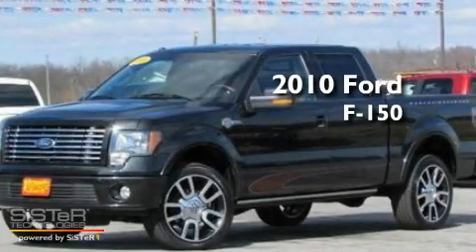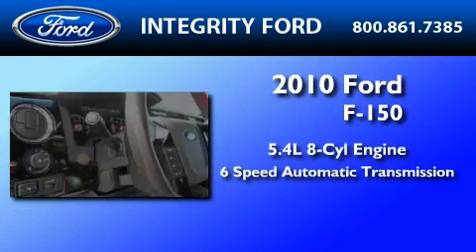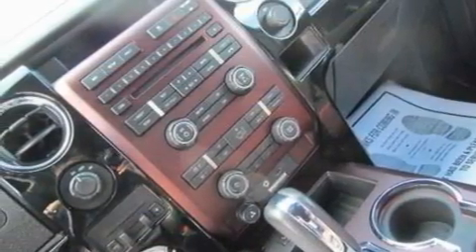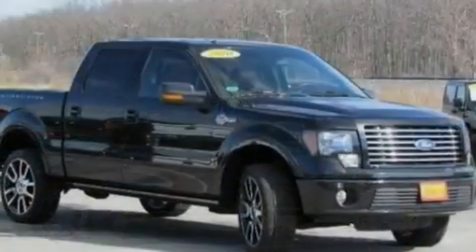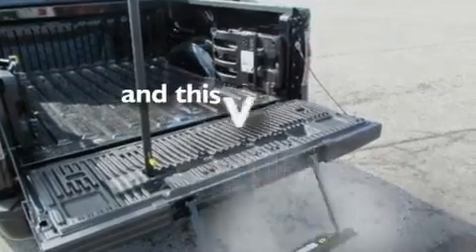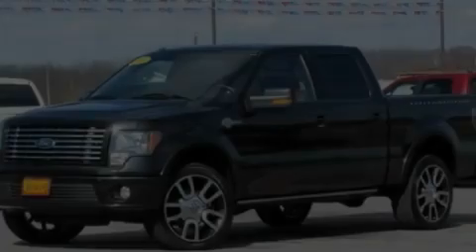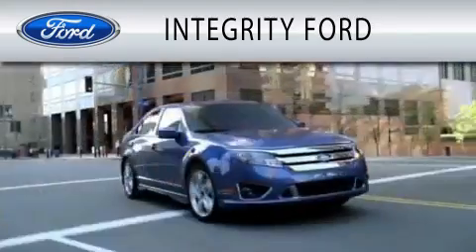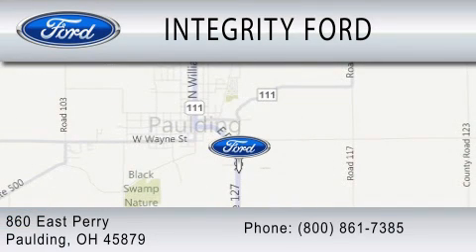2010 FORD F-150 Paulding OH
Year : 2010
 Make : FORD
 Model : F-150
 Engine : 5.4L V8
 Trans . : AUTO 6SPD
 Exterior : TUXEDO BLACK
 Miles : 47,480
 Interior : BLACK
 Stock : L00150